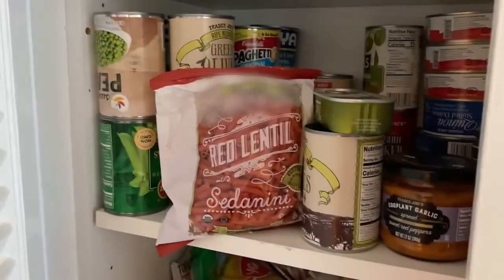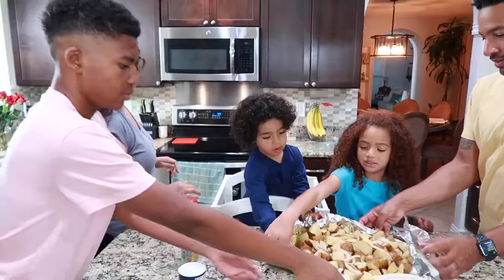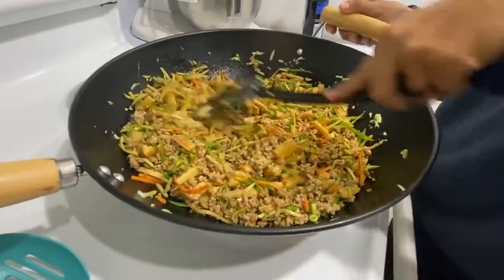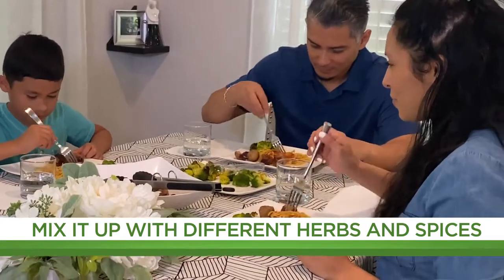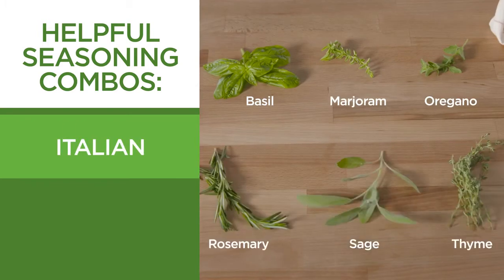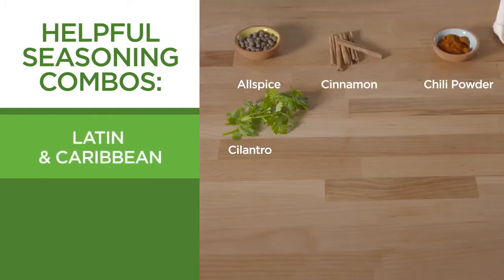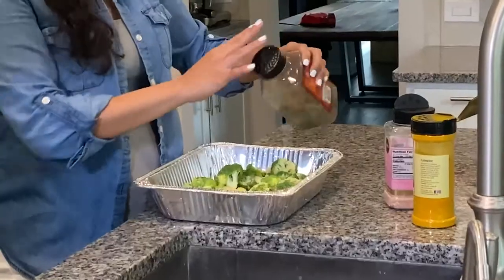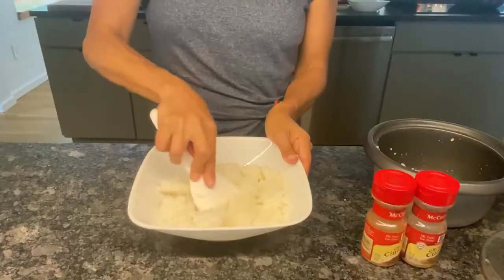Jazz Up Your Typical Ingredients For Exciting New Meals / Vida Sana with Talia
It encourages me to create more free content for your enjoyment!

These music tracks in the video are not intended to infringe any copyright laws in any way; it's for the whole purpose of entertainment ; no profit is gained from this.